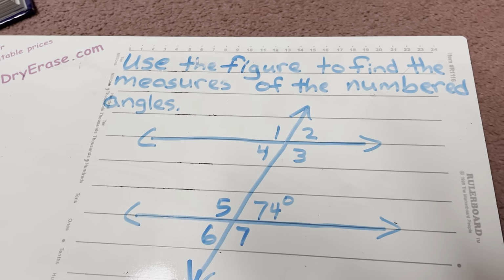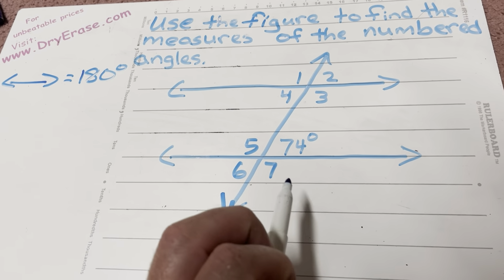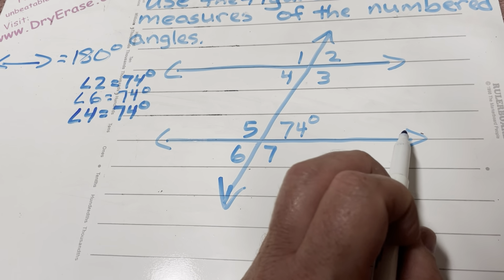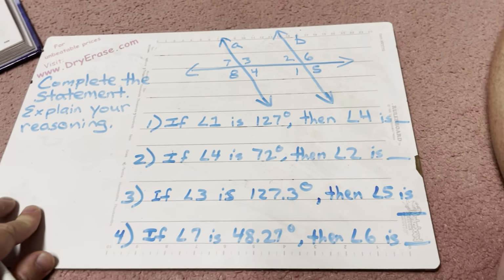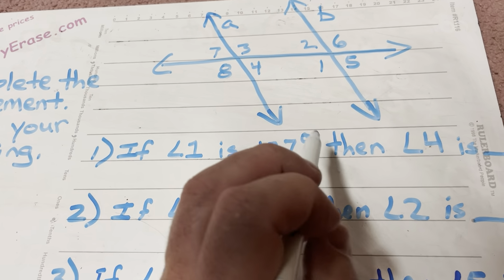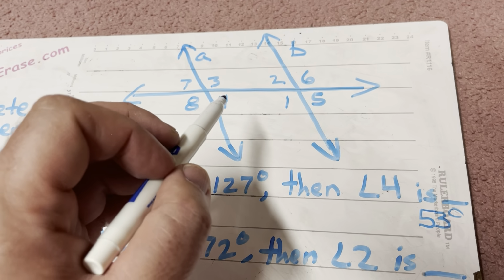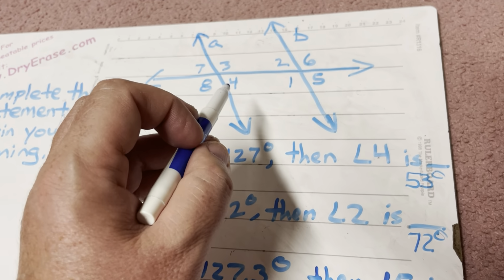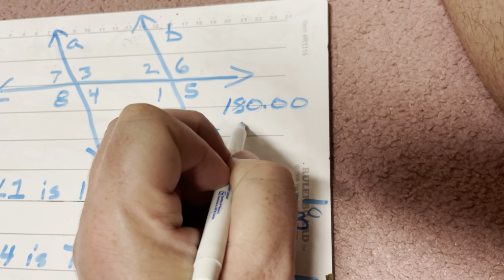8th grade Big Ideas 3.1